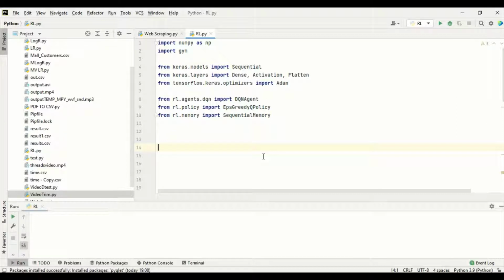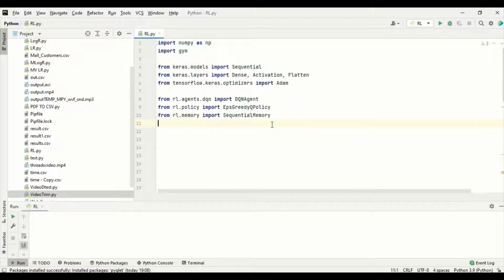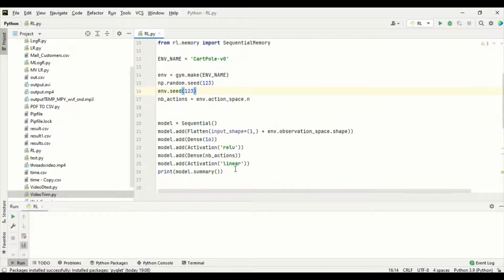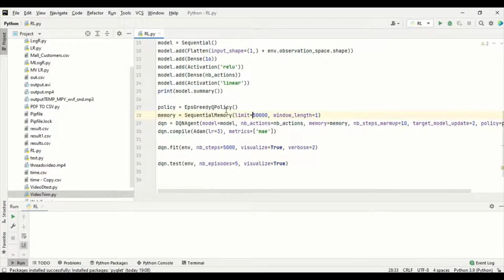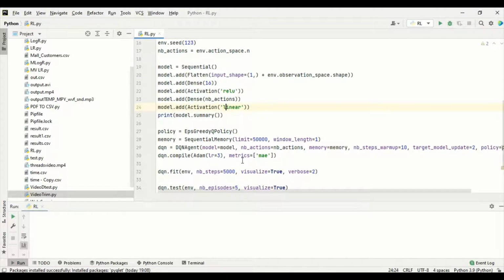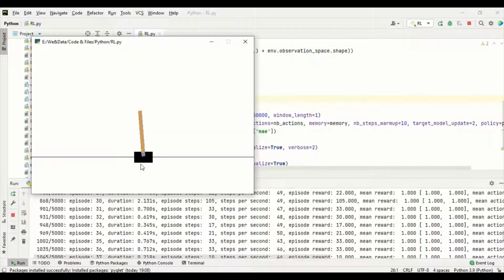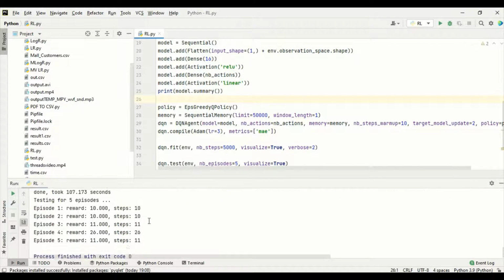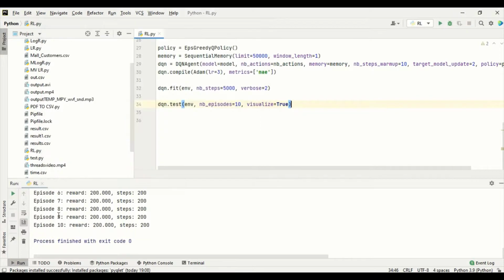Q-Learning Algorithm using Python || English || ML-14 || Explained || We & Data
How to implement Q-learning algorithm using python explained in a simple and understandable way, Reinforcement Learning
For Machine Learning explained easily